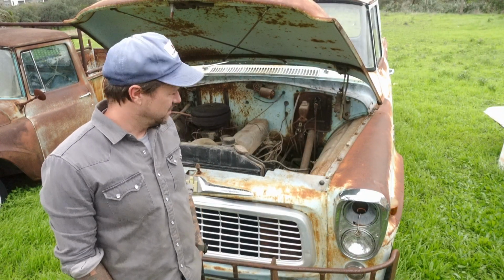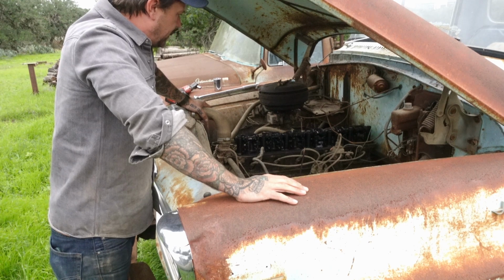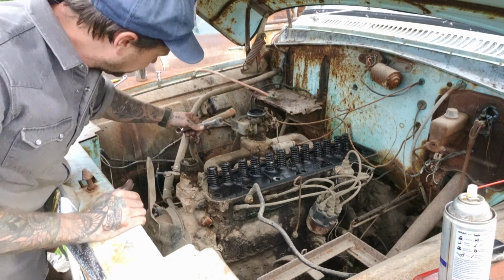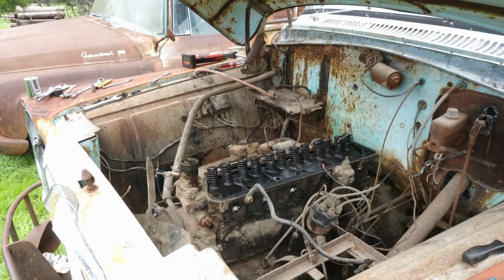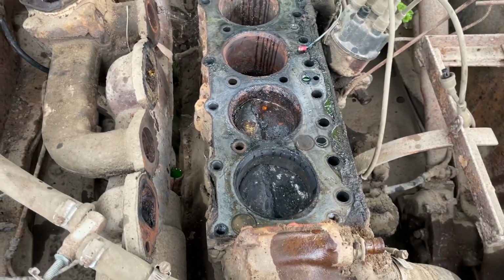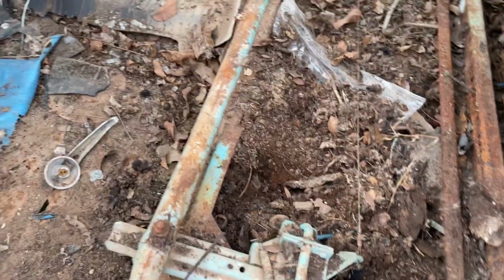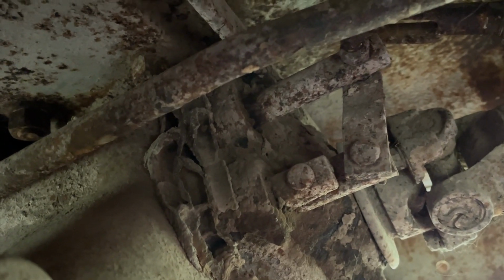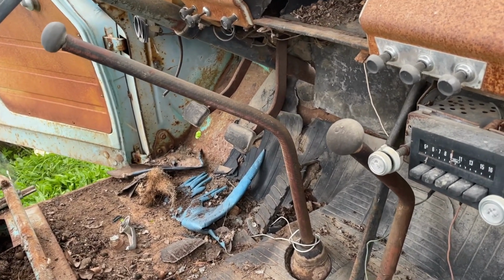Tearing Into Mr. Neef's Truck - 1959 International B-120 4x4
Well, she ain't gonna fix herself so it's time to get started on finding out how bad it is so I can make it right.